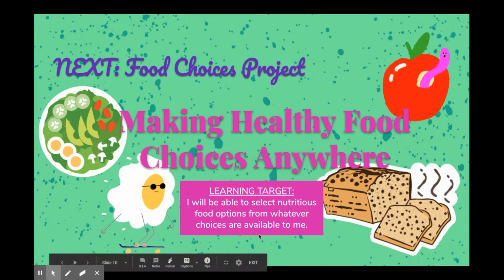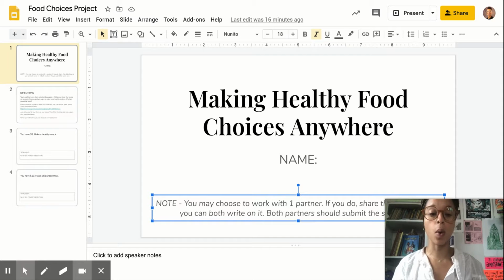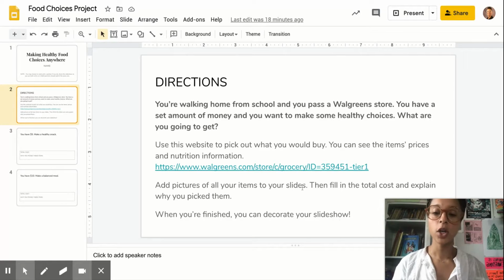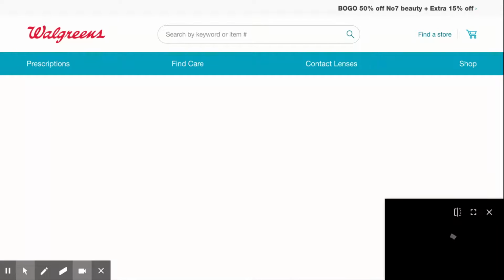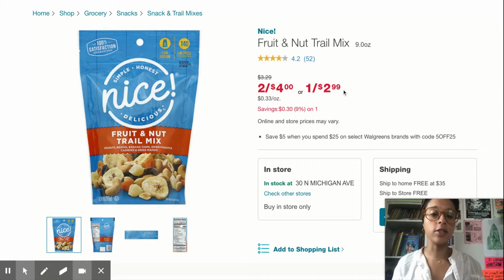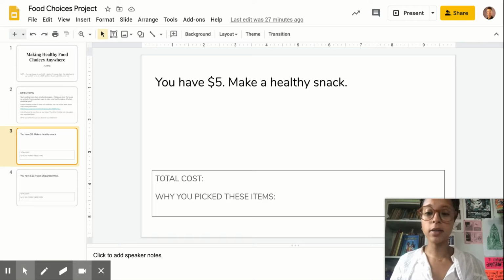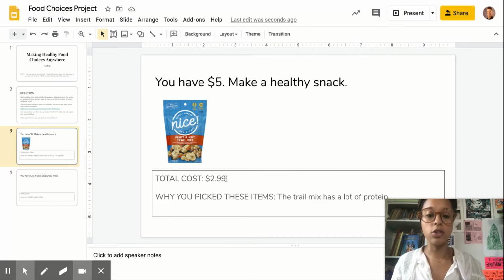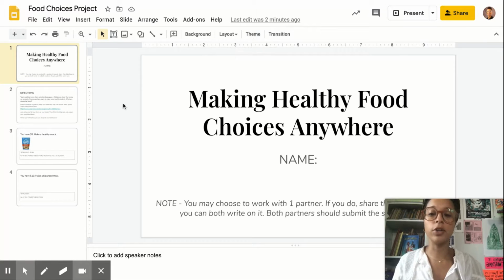Food Choices Project Instructions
Use this to complete the final project for your Nutrition & Physical Activity unit.